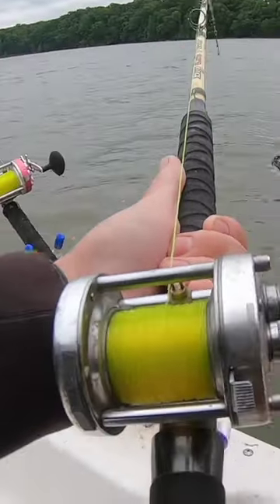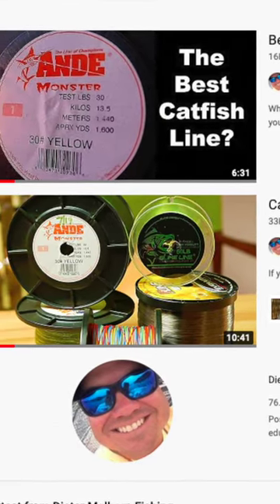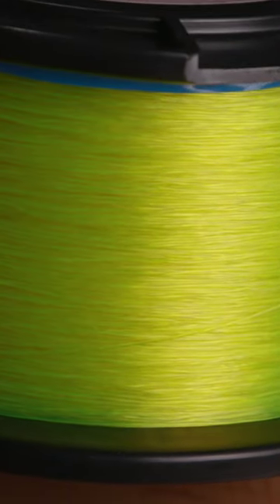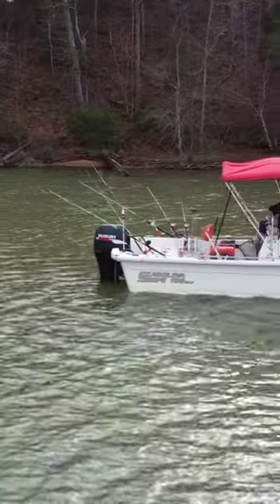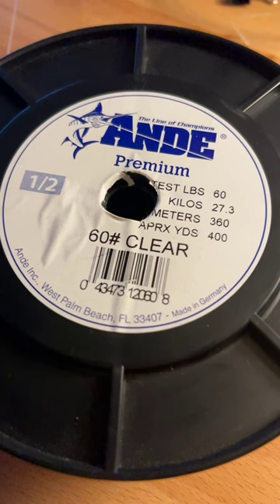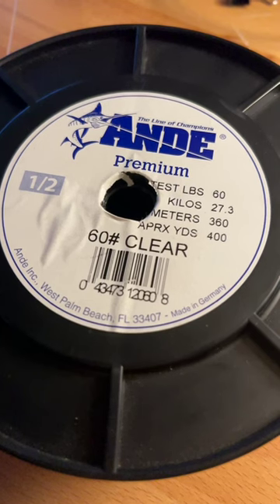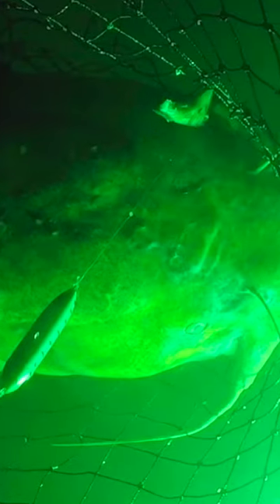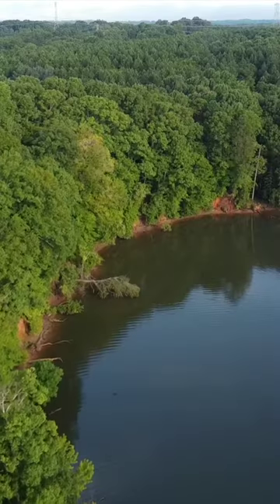Best Fishing Line for Catfish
The best fishing line for catfish is Ande monofilament.  Ande fishing line is a very consistent, strong and abrasion resistant fishing line that can handle any catfish in America.  If you are fishing for catfish this is the fishing line for you.